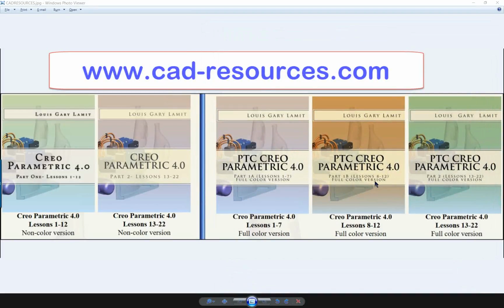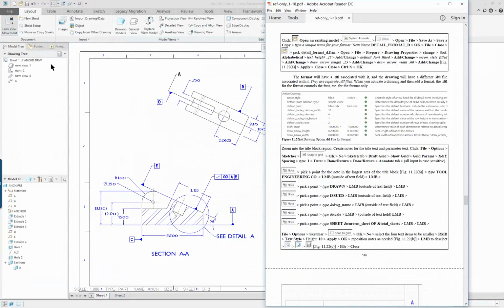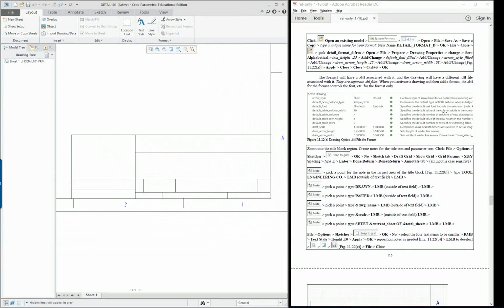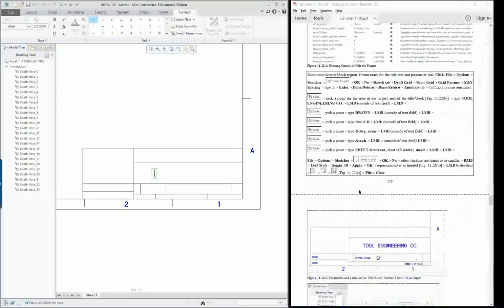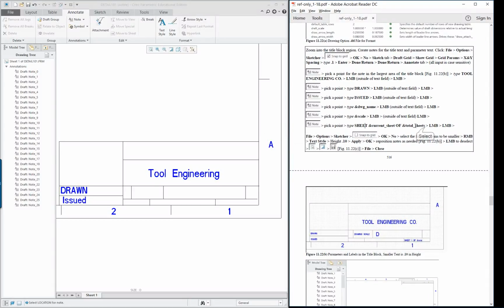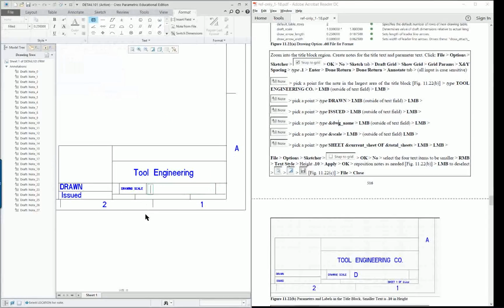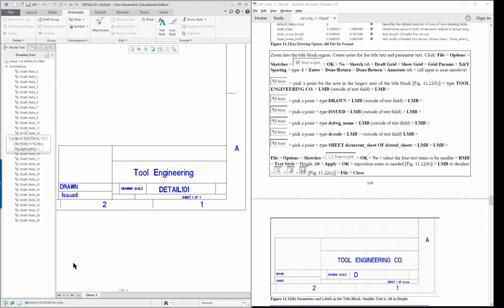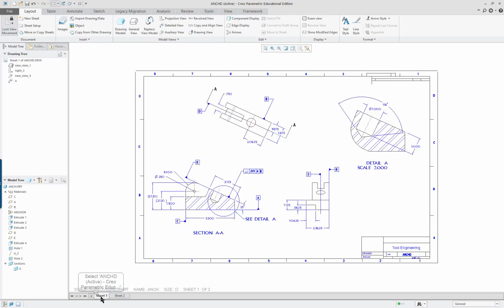Creo 4.0 and Creo 5.0 Lesson 11 Part 3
PTC Creo Parametric   Creating a Detail Format